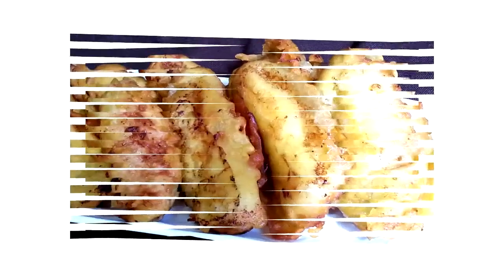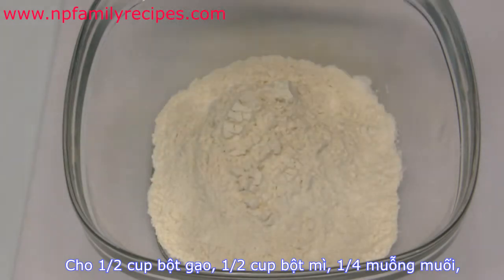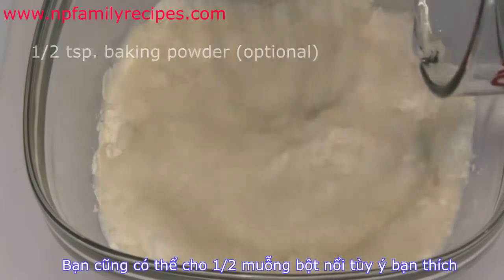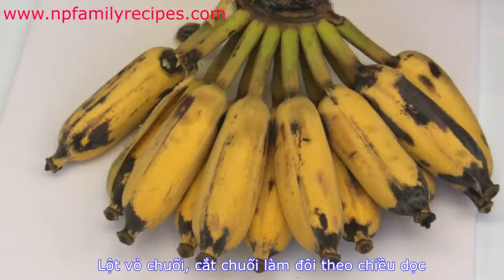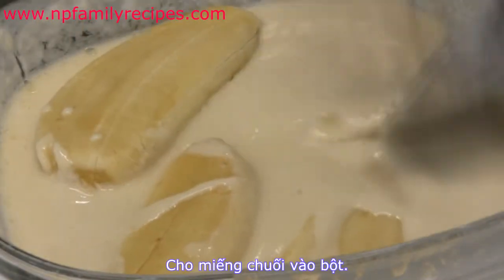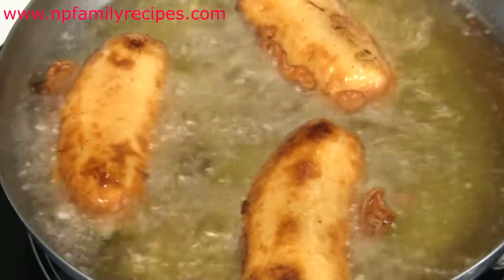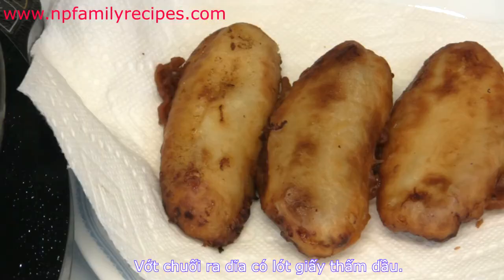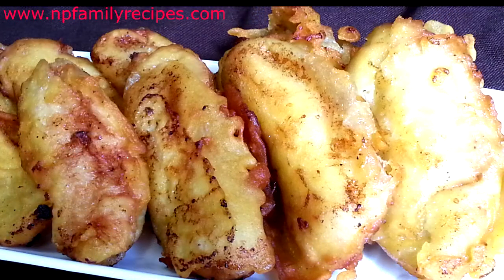Street Food Fried Bananas Recipe (Chuối Chiên) - NPFamily Recipes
For this week recipe, we're making one of the popular street food dessert in Vietnam, Crispy Fried Bananas (Chuoi Chien). This desset is very popular in Vietnam as they're really cheap for school students. You can find them pretty much at any corner and every shool from elementary to high school. The main ingredient is, of course, ripe bananas. Use only ripe bananas as they are at their sweetest point. We are using Siamese banana, (chuối xiêm/chuối sứ) for this recipe (available at Asian markets). However, you can use any kind of bananas.

10 bananas (ripe)
1/2 cup rice flour
1/2 cup all-purpose flour
1/2 tsp baking powder (optional)
2 drop yellow food coloring (optional)
1/4 tsp salt
2 tsp sugar
1 cup water
vegetable oil